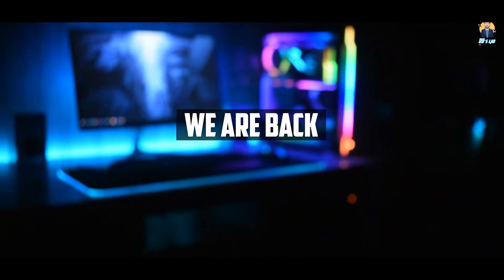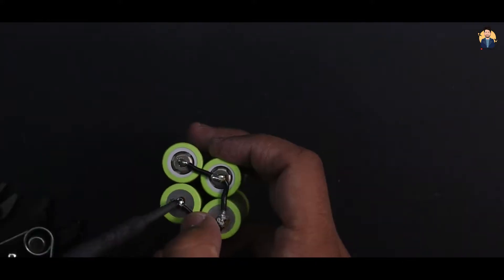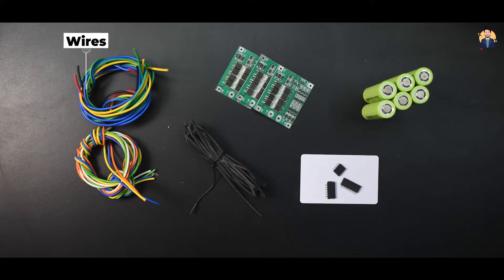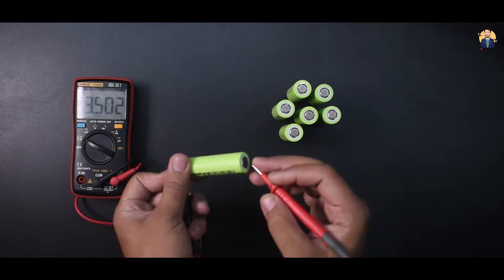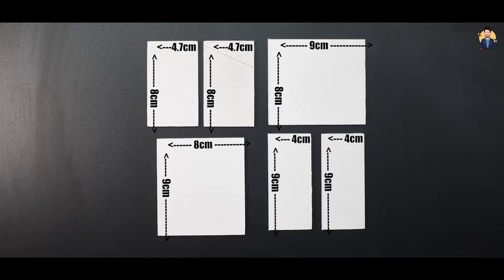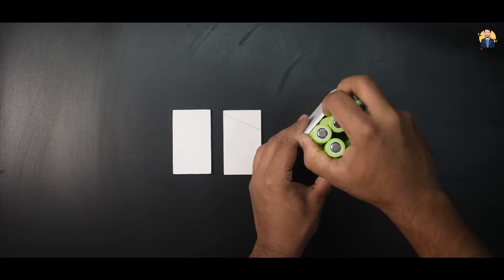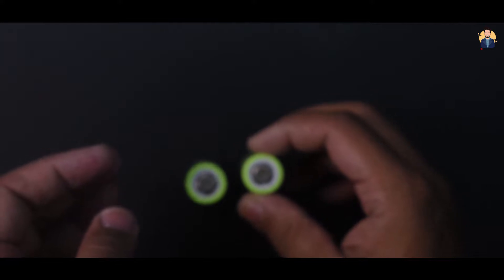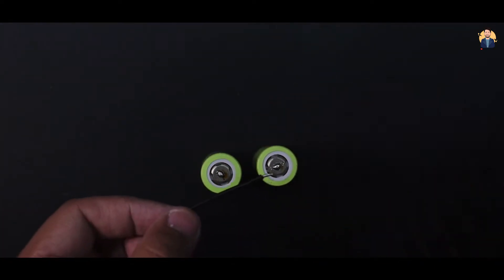DIY Battery Pack | 18650 Cells | 3S2P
Hello everyone, Welcome back to another video of DBsLAB . In this Video, I will show you, how to make a 18650 battery pack for applications like Power Bank, Solar Generator, e-Bike, Power wall etc. The fundamental is very simple: Just to combined the number of 18650 cells in series and parallel to make a bigger pack and finally to ensue safety adding a BMS to it.

The world is shifting away from fossil fuels and will one day become fully electric. In the present world, Lithium-ion is the most promising chemistry of all batteries. Most of the battery packs used in Laptops, RC Toys, Drones, Medical devices, Power tools, e-bikes, and electric cars (EV) are based on 18650 batteries. It is one of the most mature Li-ion formats available, is produced in high volume, and enjoys a low cost per Wh.

Parts Required:

1. 18650 Battery
2. BMS
3. Wires
4. Female Header
5. Sunboard
6. Strong Glue

Tools Used:

1. Soldering Iron & Kits
2. Wire Stripper/ Cutter
3. Hot Air Blower
4. Multimeter
5. Li Ion Charger